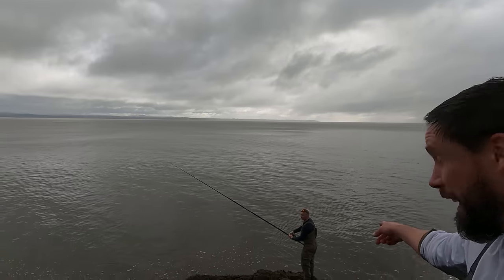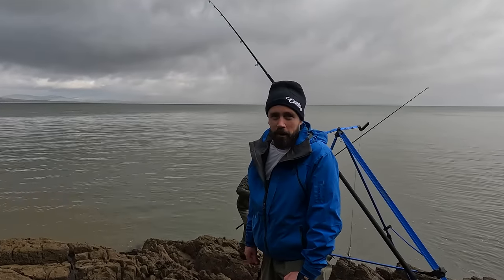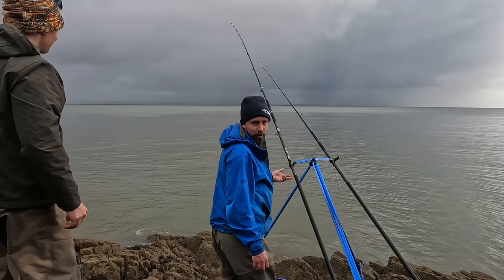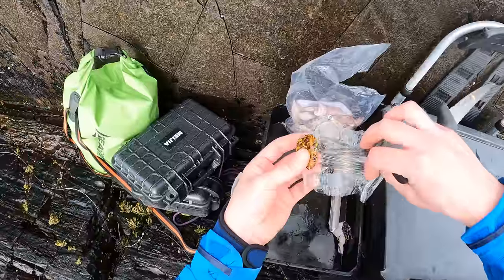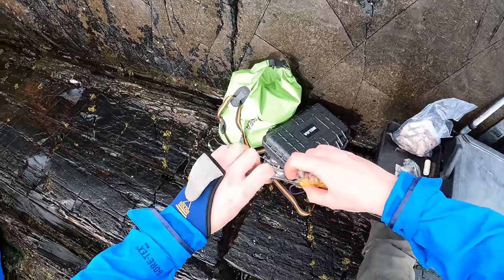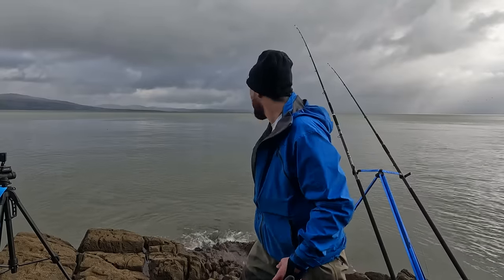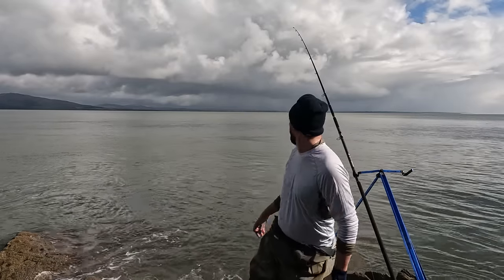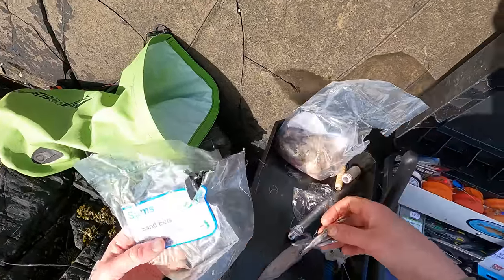First Time Fishing for a Ray | Shore Fishing UK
There's so many fish species I've never caught or even tried to, so this year I'm trying to get a few more species on the board. It's probably still a bit early, given that it's still March, but thought I'd have a go shore fishing for Thornback Rays.

I was joined by David from @fullcircleangling, make sure you check his channel out!

Tackle-
Shore Rod- Century Eliminator T700 SGT
Reel- Penn Battle III 8000 LC- Daiwa J-Braid, 79lb
Rig- Pulley, Up & Over
Bait- Squid, crab & sandeel.

From time-to-time I get asked by viewers how they can support the @Slippylimpets channel, my answer is just to keep watching and interacting with the videos, but some people like to give more so I've set up the below-

⭐Or getting your self some Organic Slippy Limpets Clothing⭐-

Every little helps and HUGE thanks to every one for watching and supporting the channel.🙌🙌👏